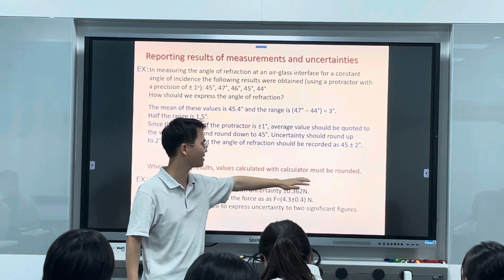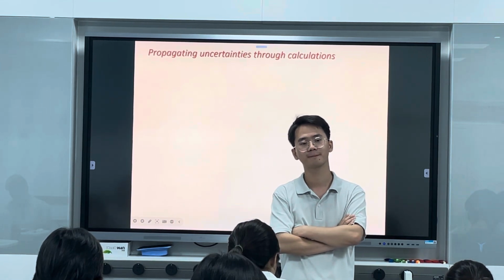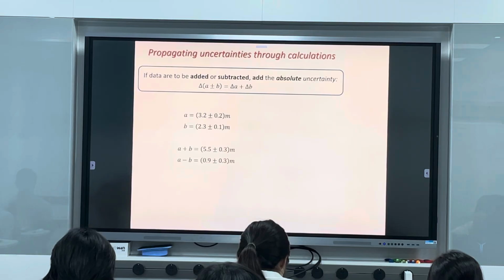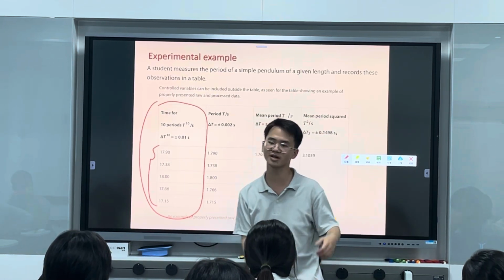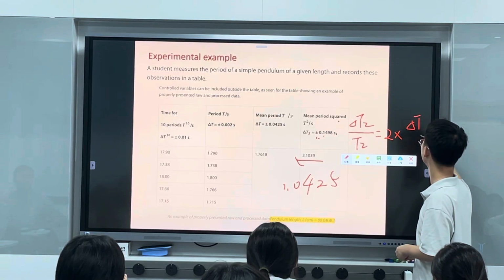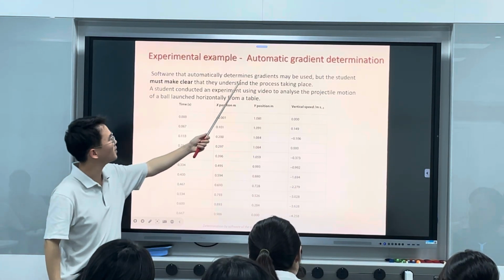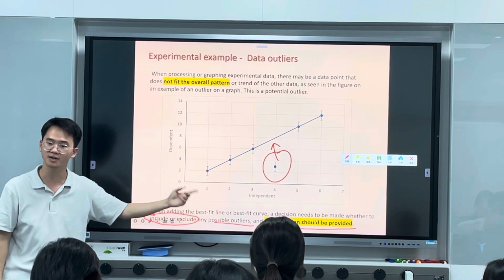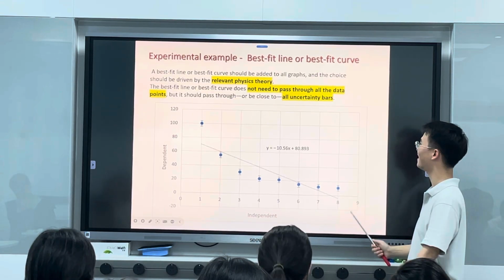IB Physics – A.0 Error and Uncertainty (part 2.1) | Teaching Recording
This video is a recording of my lesson on Error and Uncertainty Part 2.1.

This is not an official IB resource, and it is not monetized.